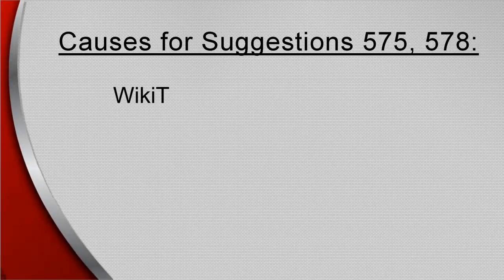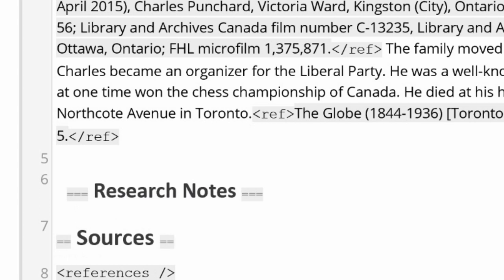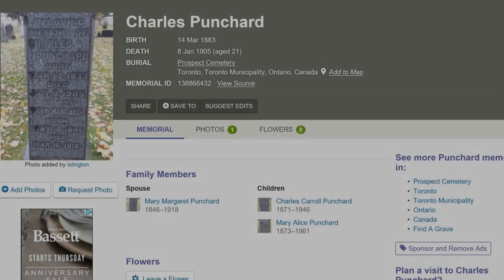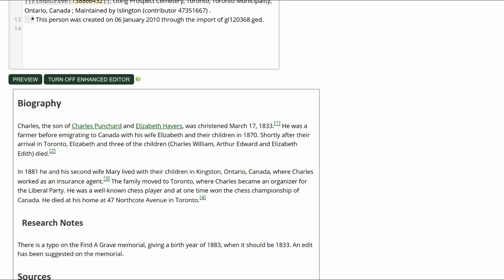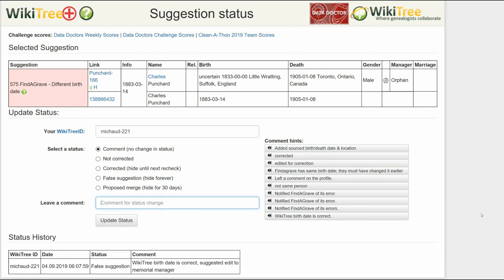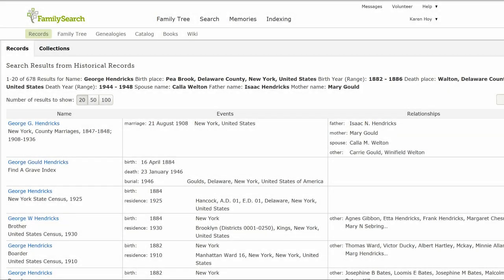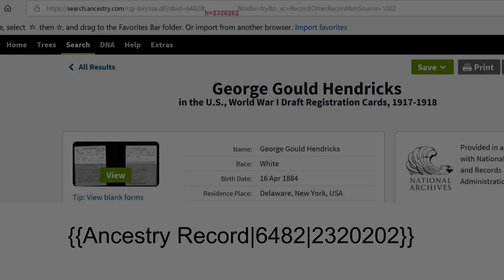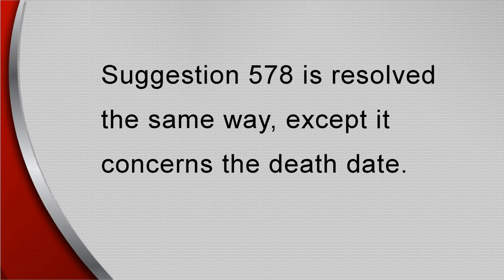Data Doctors Suggestion 575, 578 FindAGrave - Different (birth/death) date